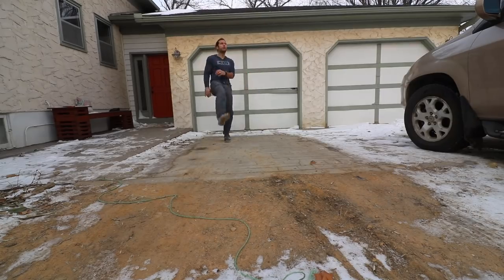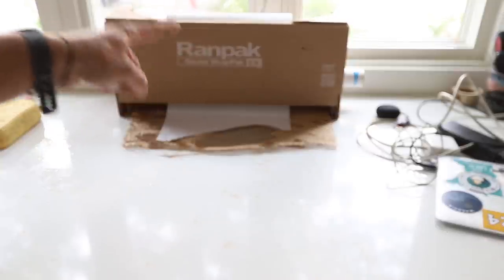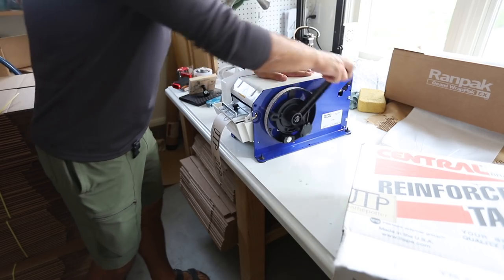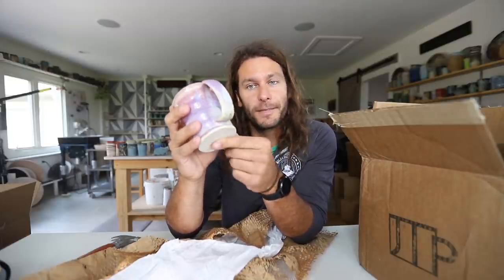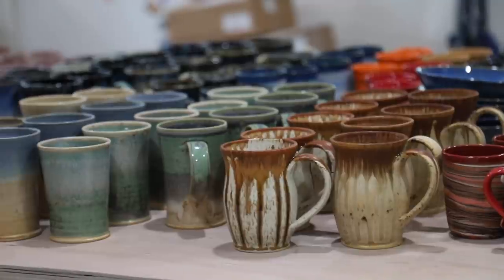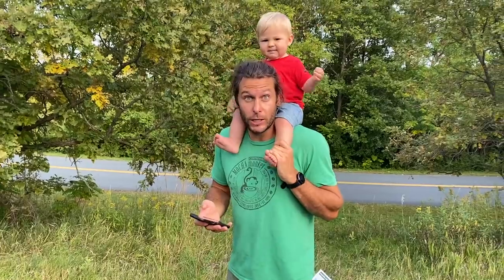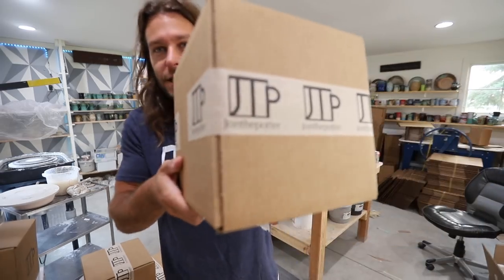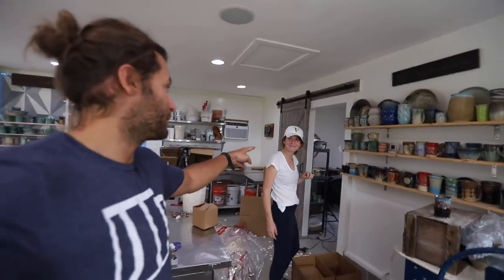Packing and Shipping all over the WORLD!!!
Restock Schedule:
October 14th- 6pm
November 9th - 6pm

Jonthepotter
115 South Olive St.